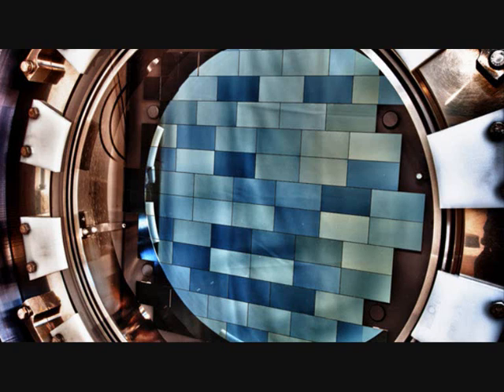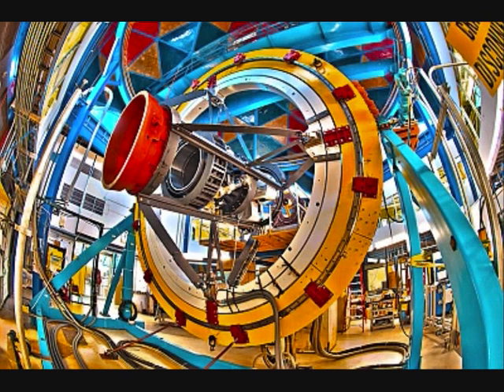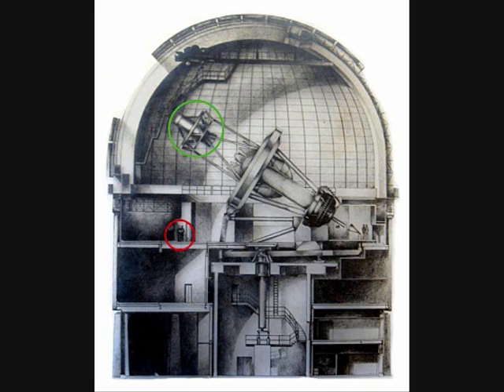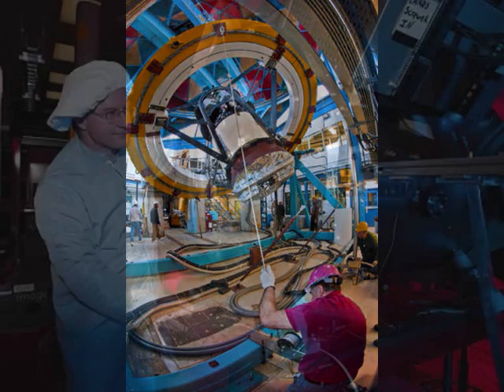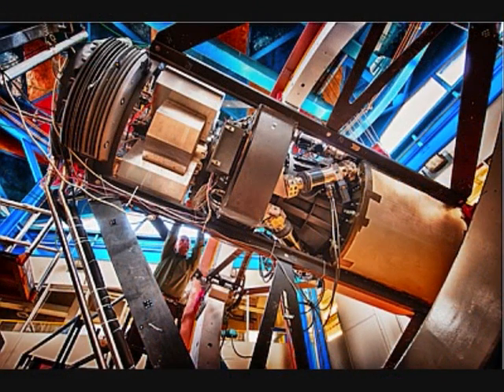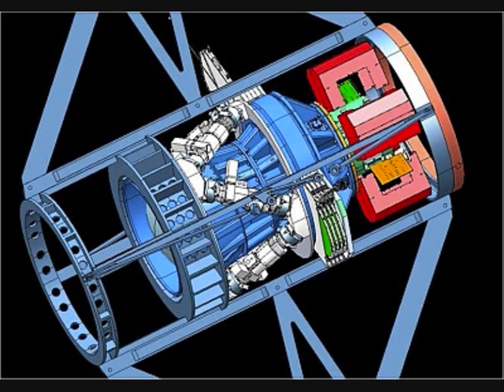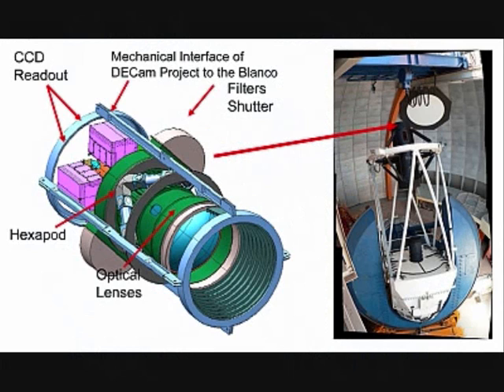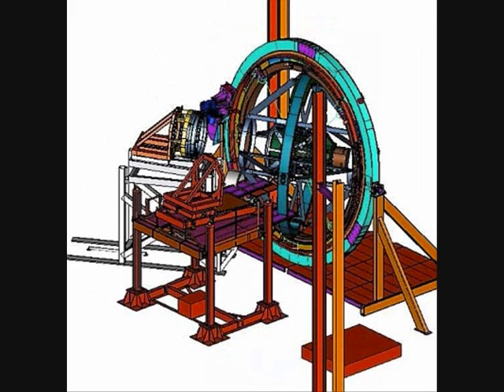Giant Camera Will Hunt For Signs Of Dark Energy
'A giant and powerful digital camera is about to be shipped from a lab near Chicago to a telescope in Chile to study a mysterious part of the universe called dark energy.

Dark energy makes up most of our universe, but scientists currently know almost nothing about it except that it seems to be making the expansion of our universe speed up.

"There's enough data that people know what we don't understand, but there's not enough data to explain it yet," says Brenna Flaugher, a physicist at Fermilab near Chicago, which assembled the Dark Energy Camera. "There's too much room for the theorists to come up with crazy ideas right now. And so there's lots of crazy ideas. And we need data."

That's where this new 570-megapixel camera comes in. Flaugher says its basic technology would be familiar to anyone who uses a digital point-and-shoot. "The camera that we built is really very similar to the digital cameras you can buy at Walmart or wherever," she says.

But this camera is big — its guts fill a shiny cylinder that's about the size of a car engine. "This thing weighs almost a ton," says Flaugher.

And the lenses are huge and heavy, too — with the largest lens about 3 feet across. This camera is also incredibly sensitive.

After it's mounted on the Blanco 4-meter telescope, high in the Chilean mountains, later this year, the camera will survey a large part of the sky for faint galaxies at the distant reaches of our universe.

By studying these galaxies, scientists hope to learn more about dark energy. "I think this probably is the first camera that's been designed just to do dark energy," says Flaugher.'